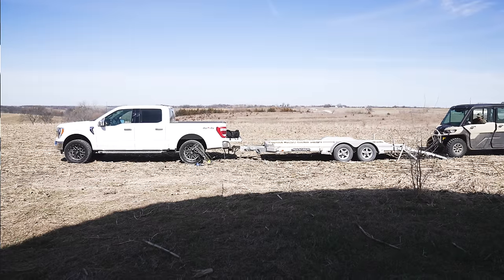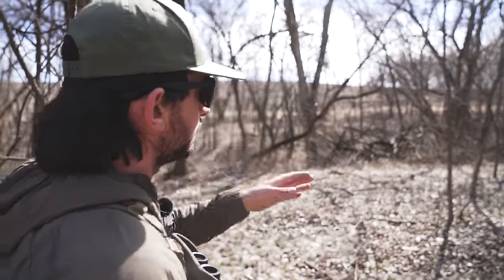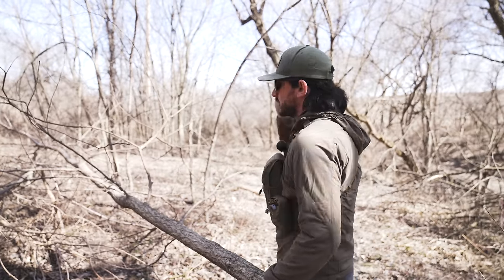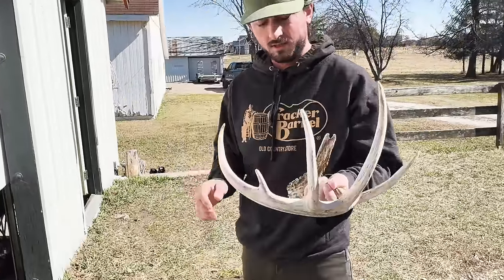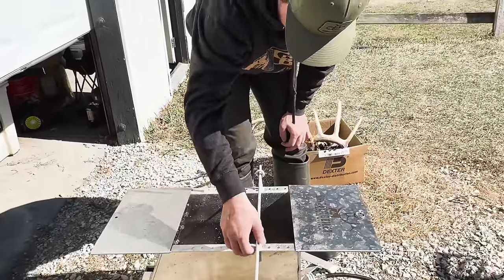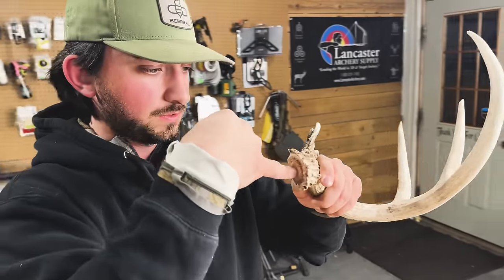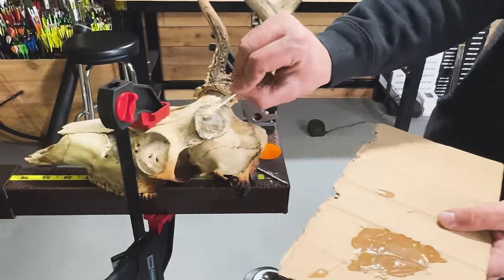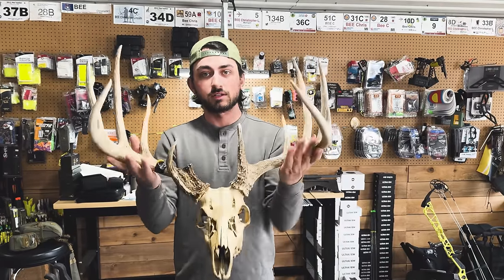I FOUND OUT What Happened TO HIM (BROKE G2)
Leave your score guesses below, I'll pin the winner in a week!